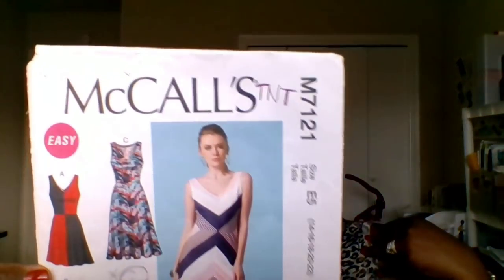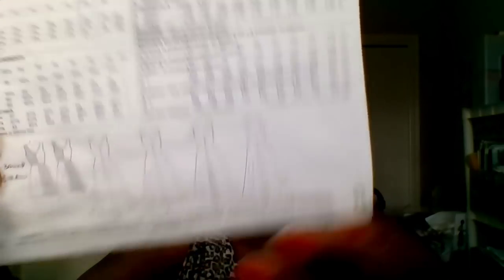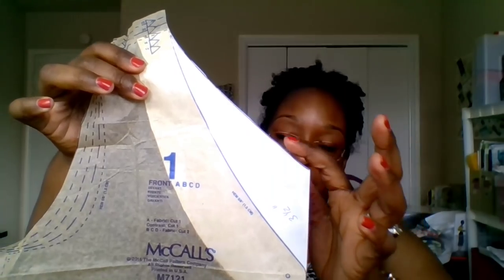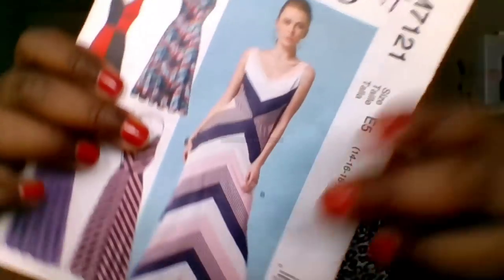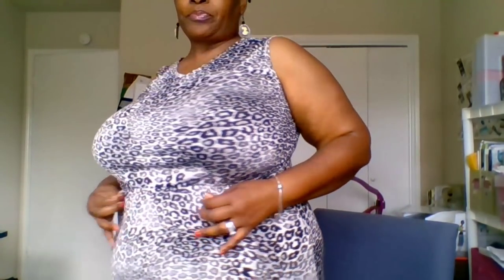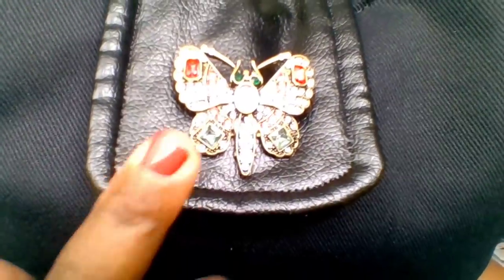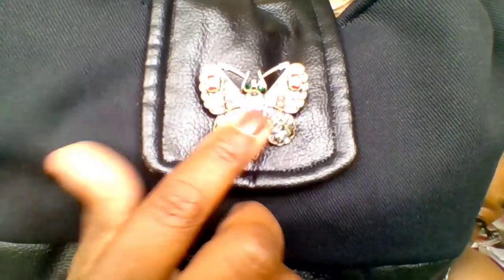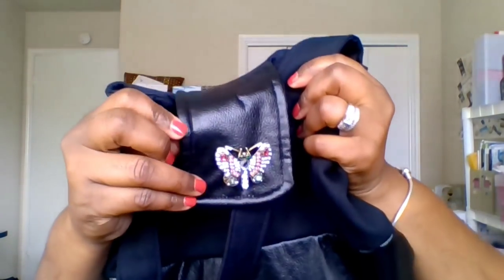[314]Sewing|Modified McCall 7121 & The Stitch Sisters Hobo Button Bag Review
Happy Sunday, today I'm showing how I modified two patterns.  One is McCall 7121 and The Stitch Sisters Hobo Button Bag!  I'm very pleased with how both of these turned out. I have 3 or 4 M7121 dresses planned.

Password ALL lowercase = fabricdestash

The Curve Runner is from LunaGrafix, but she has a new website now and you can find it